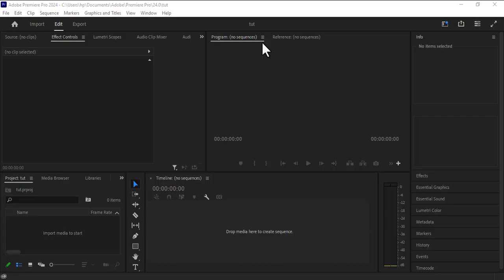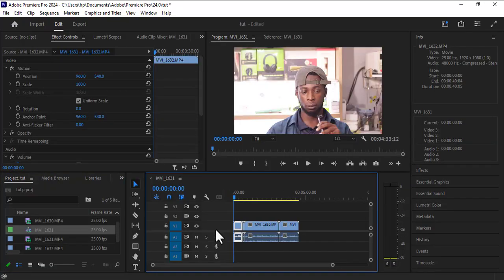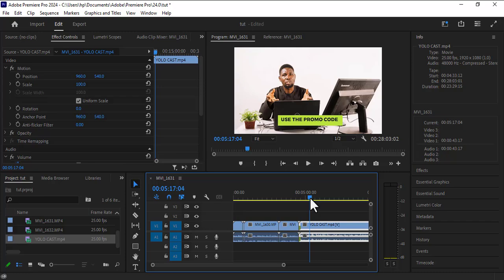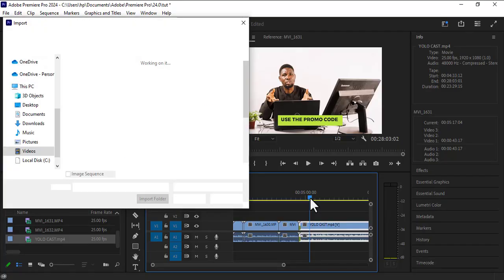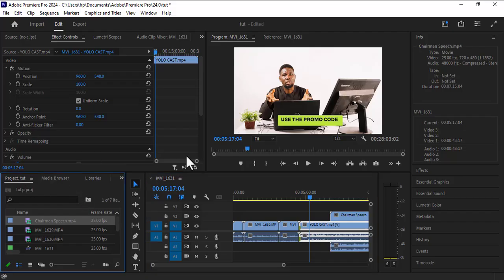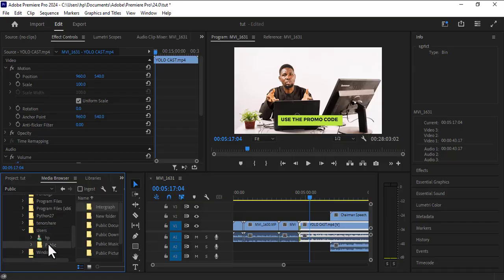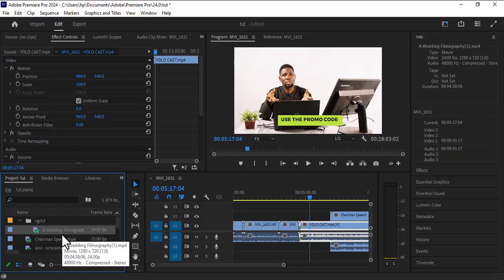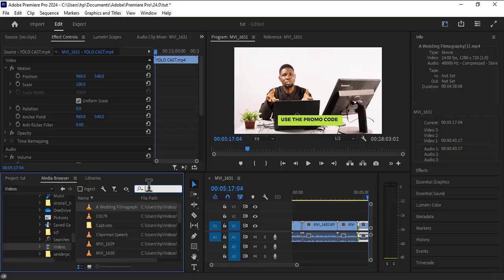Day 30: How to Import Media Files in Premiere Pro — Beginner’s Step-by-Step Guide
Learn how to import videos, audio, and images into Adobe Premiere Pro quickly and efficiently! 🚀
In this beginner-friendly tutorial, I’ll show you several easy ways to bring your media into Premiere Pro, organize your files, and keep your projects clean.

✅ What you’ll discover:
How to use the Media Browser to safely import files
Drag & Drop method for quick imports
Import via menu (Ctrl/Cmd + I)
Tips for creating Bins to organize footage, audio, and graphics
Whether you’re starting a YouTube project, editing a vlog, or working on professional videos, these tips will save you time and keep your workflow smooth.